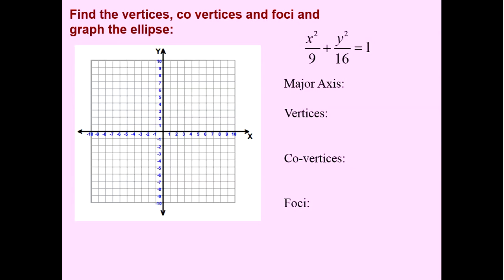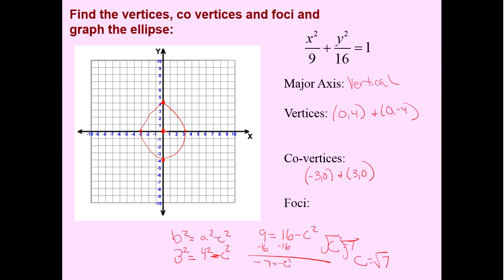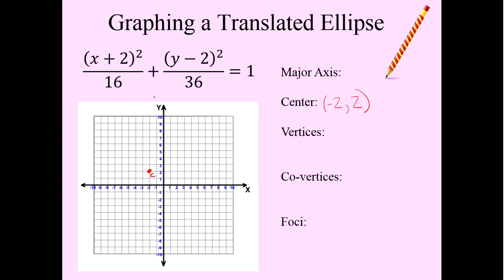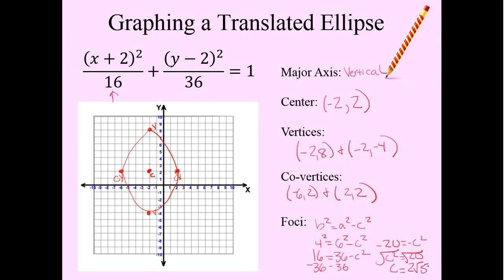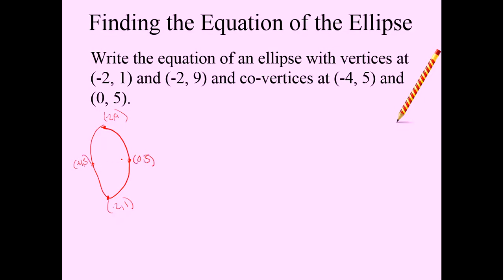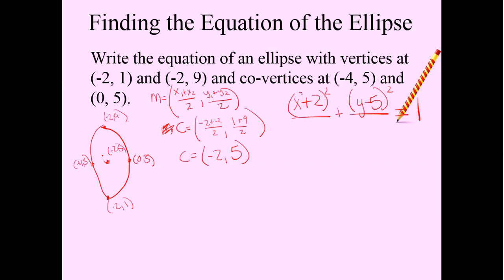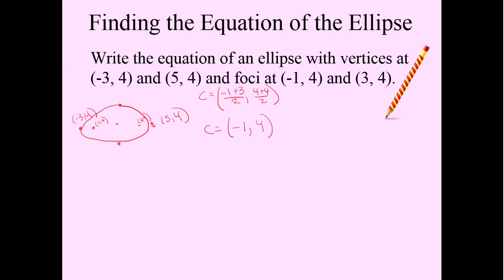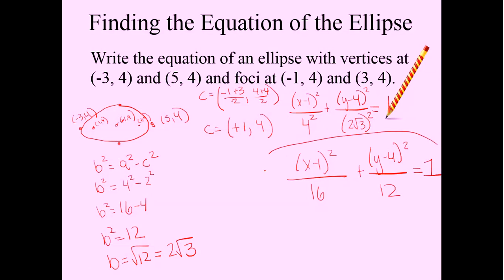Unit 10: Writing and Graphing Equations of Translated Ellipses